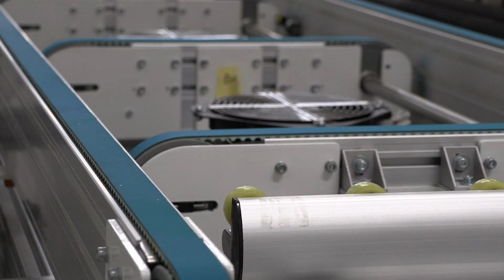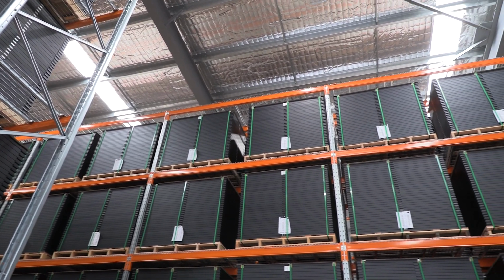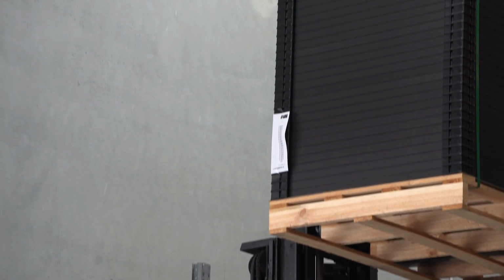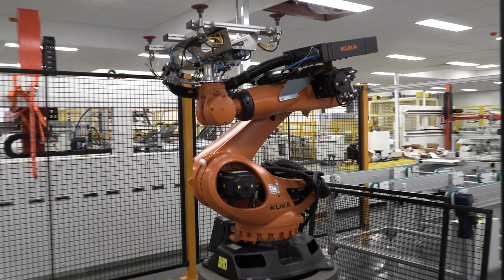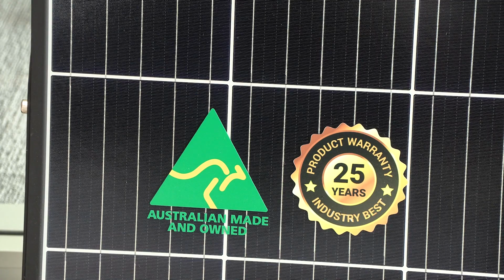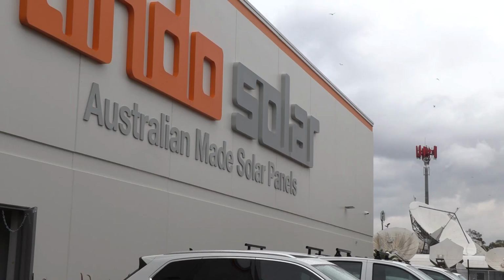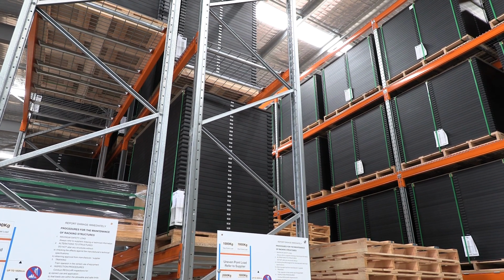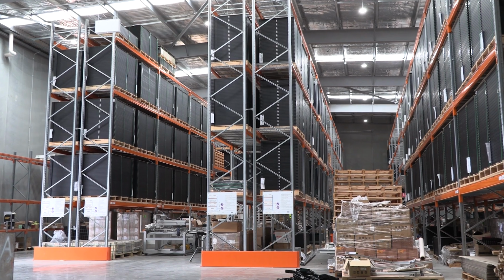Inside Tindo Solar's New $5 Million Panel Factory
Australian solar panel manufacturer Tindo Solar is readying to commence operations in its shiny new plant, which will have triple the production capacity of the old factory. Take a peek inside the impressive facility, situated in Mawson Lakes in Adelaide's northern suburbs.

You can check out Tindo Solar panel reviews from Australians who have had them installed

This segment is from SolarQuotes TV Episode 11, which is all about Australian-made solar tech!

Our channel is about solar energy in Australia. We cover lots of cool stuff such as buying, owning and using solar panels, inverters and batteries.